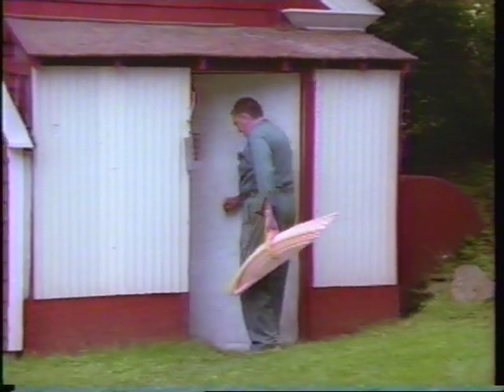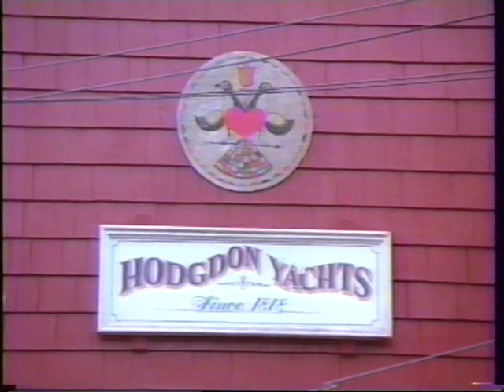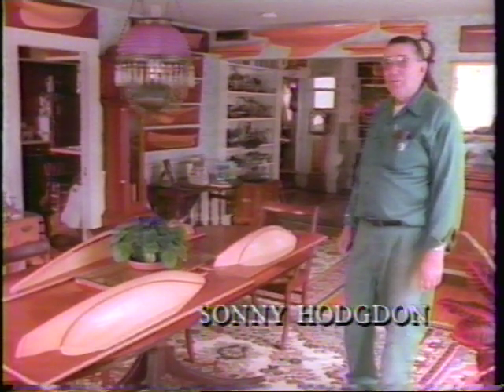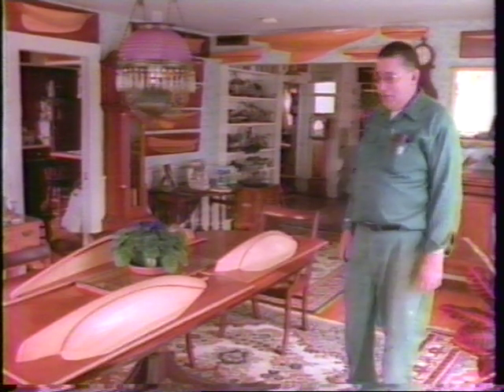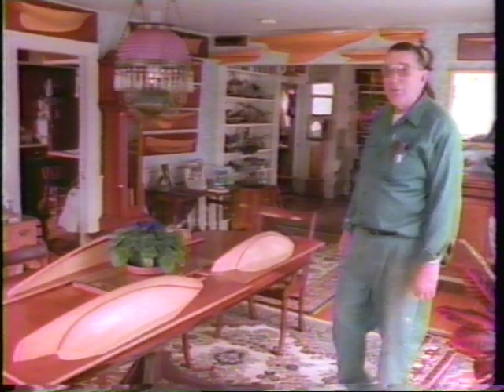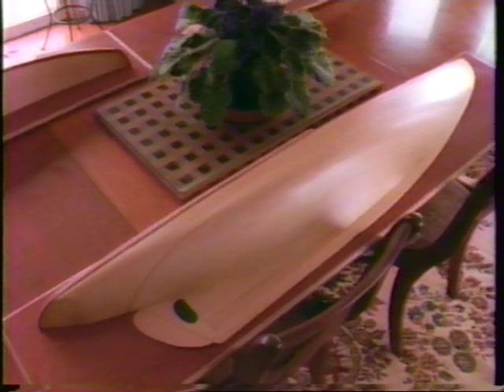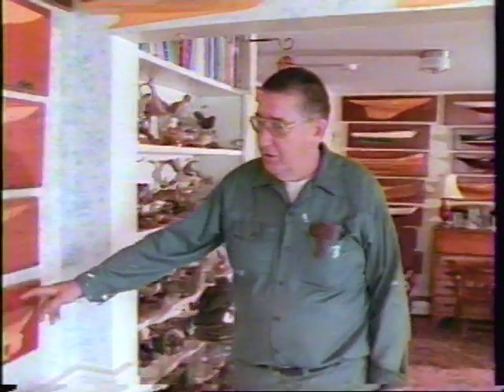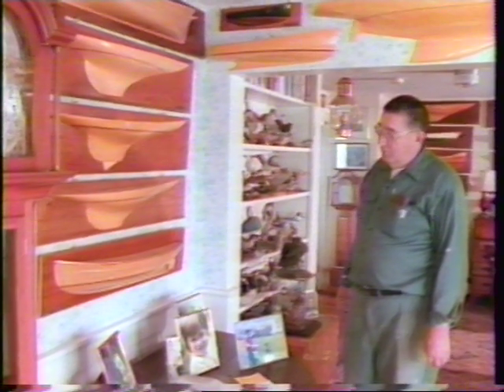Half Hull Boat Models by Maine Boatbuilder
Sonny Hodgdon discusses some of his beautiful half hull boat models.  This was part of an excellent Discovery Channel documentary called "Tales of Wood & Water," which aired in the 1990s. It is a real treasure as some of the people profiled in it, such as Joel White and Roger Duncan, have since passed on.